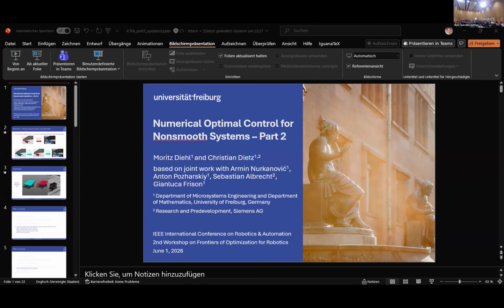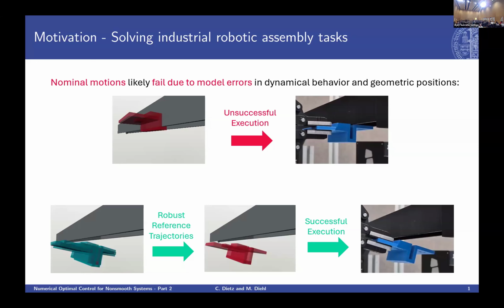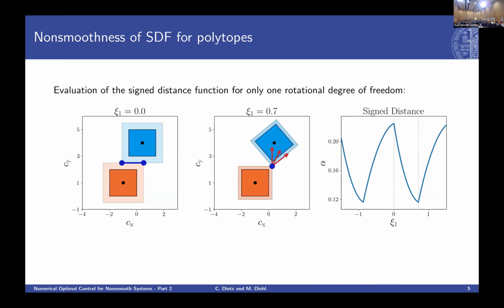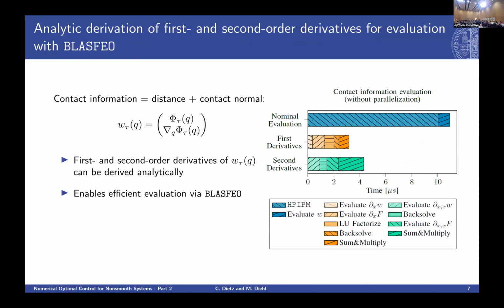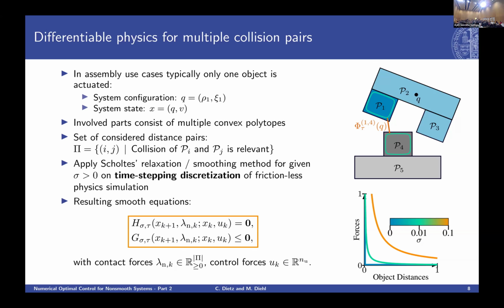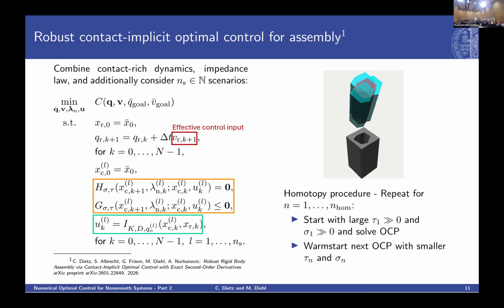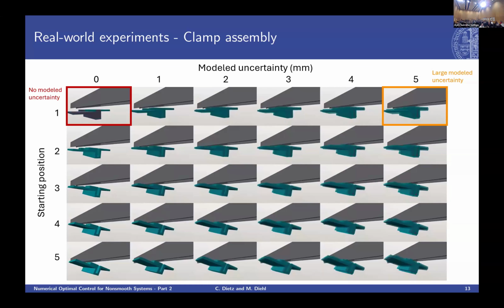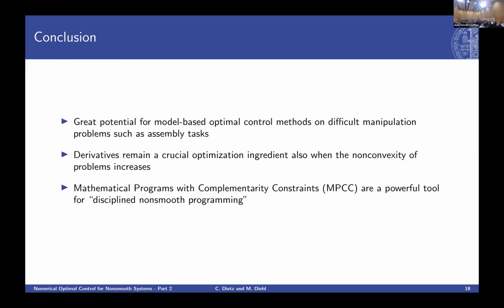Christian Dietz: Numerical Optimal Control for Nonsmooth Systems